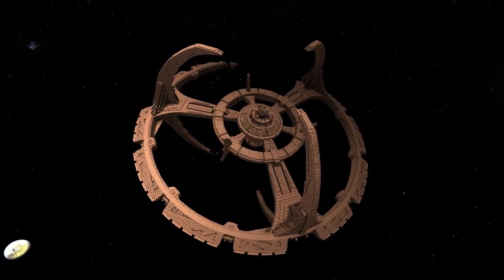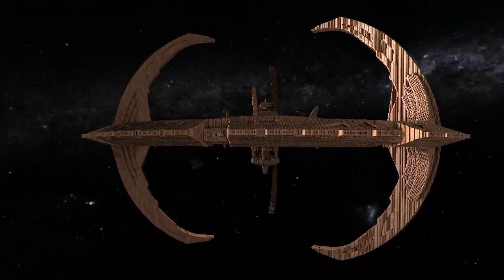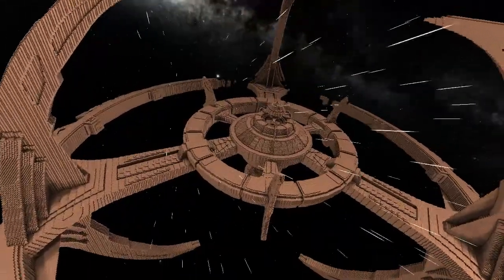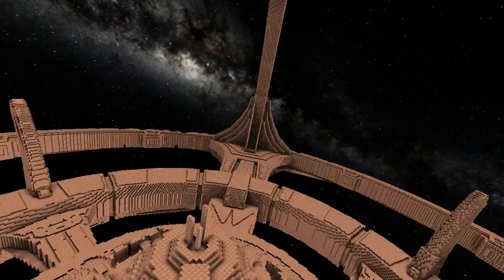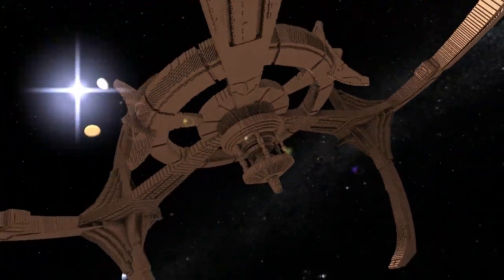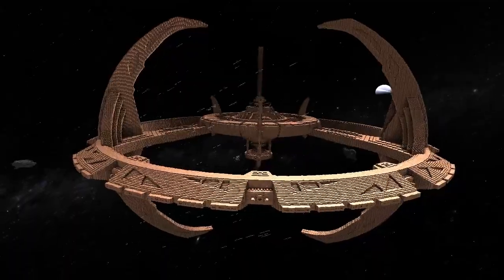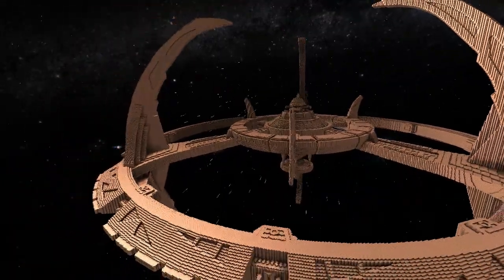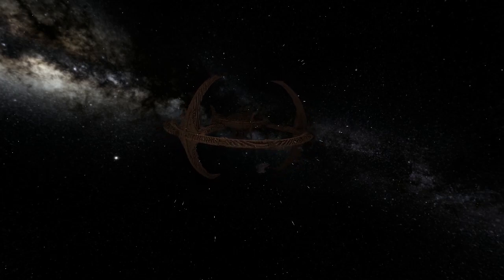Starmade Ep228: DS9 Co-op Station Build [WIP] progress update